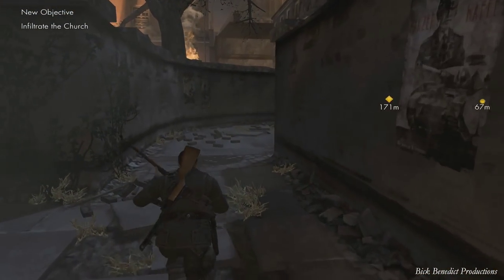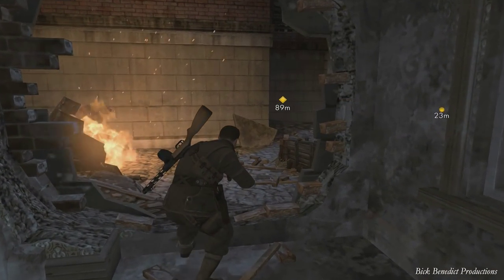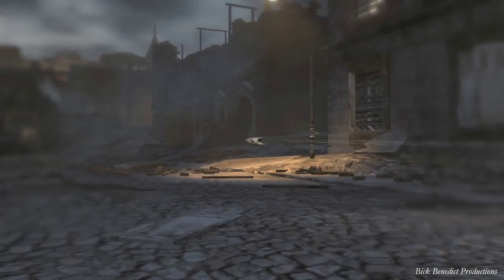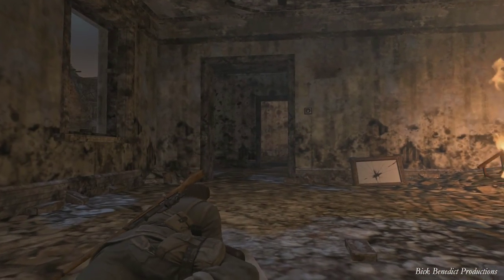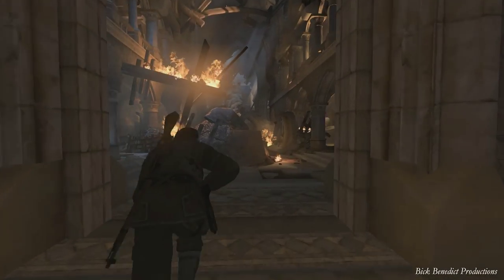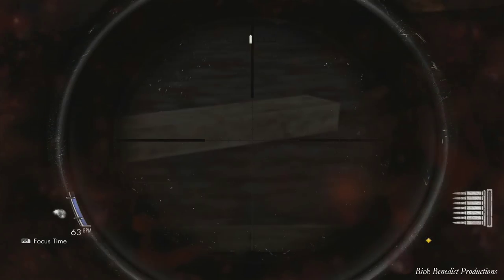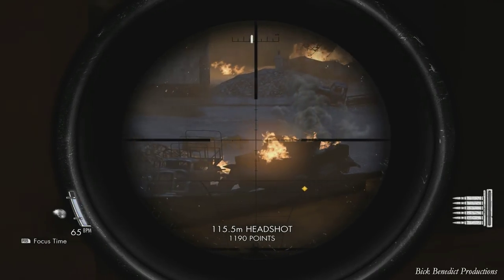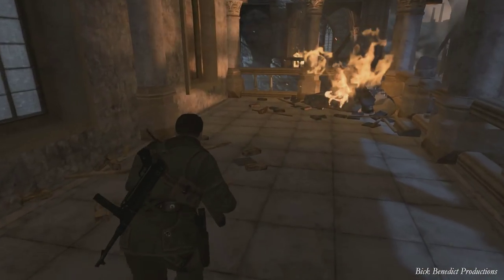Sniper Elite V2 (PC) | Sniper Elite Difficulty Guide | Mission 5 "St. Olibartus Church"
VIDEO DESCRIPTION
Sniper Elite V2 played on the titular "Sniper Elite" difficulty!